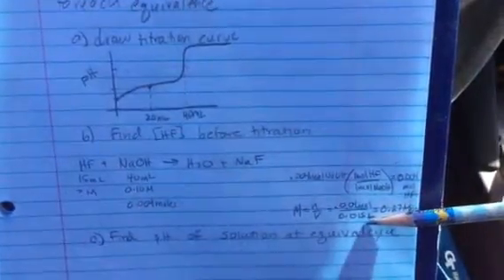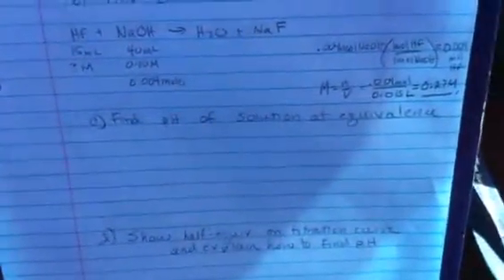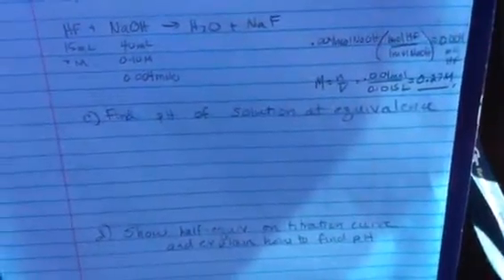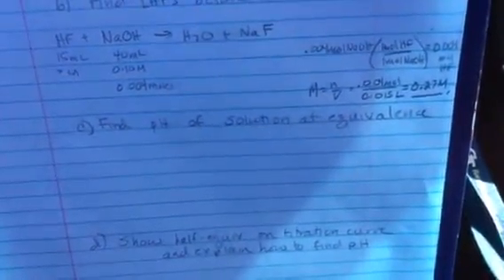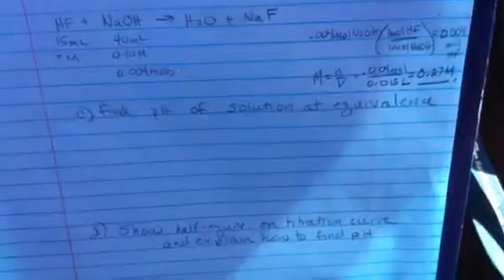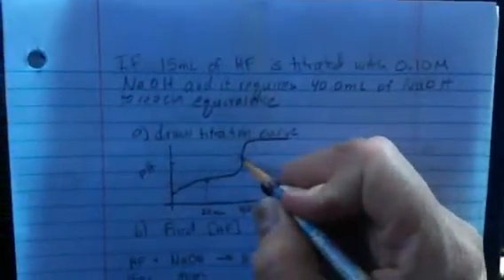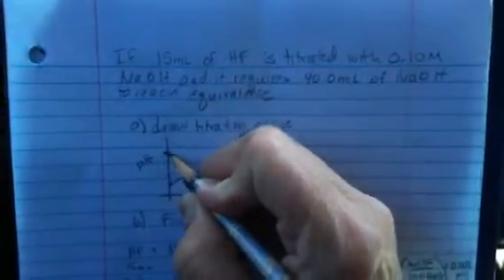Part 2 of class problem